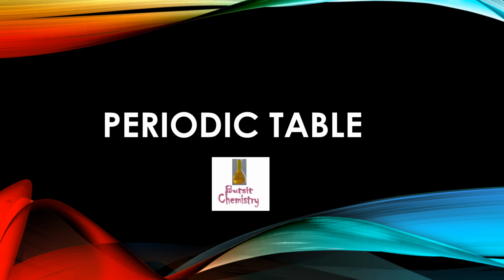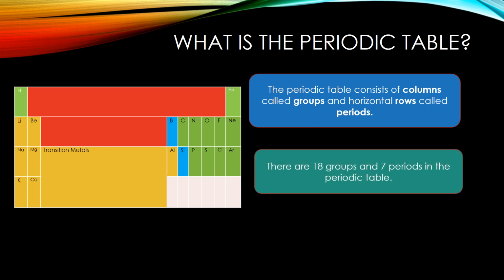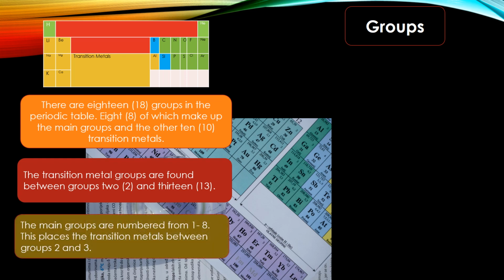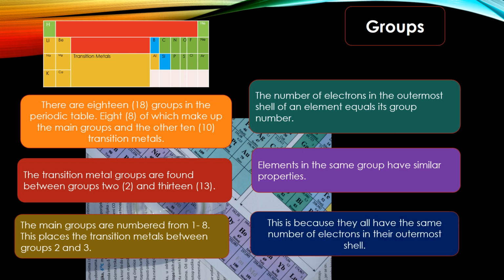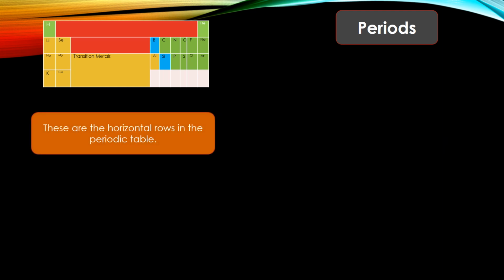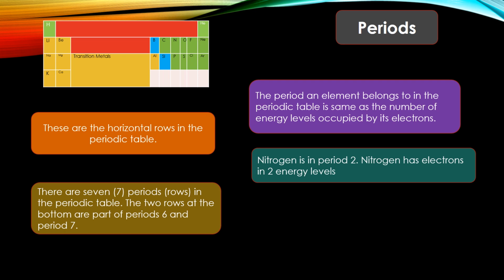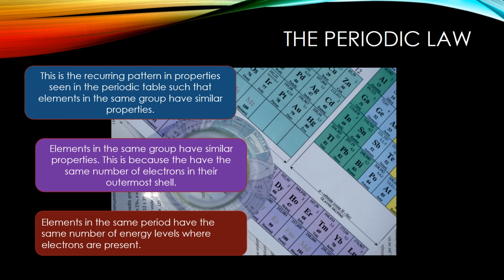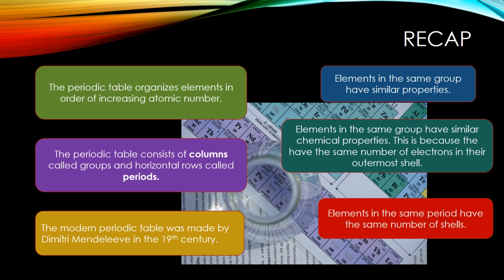Periodic Table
Learn this and chemistry will be easy for you.
Suitable for IGCSE, WAEC, Checkpoint, IBDP, MYP, AQA and other O=Level chemistry courses.